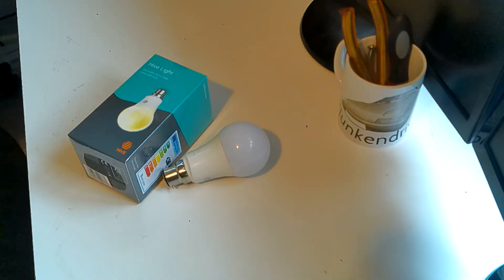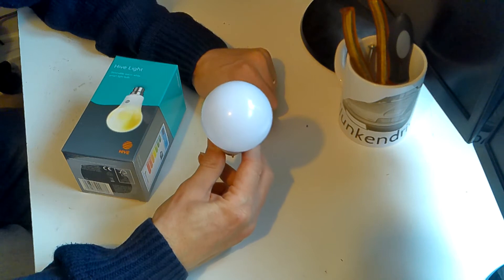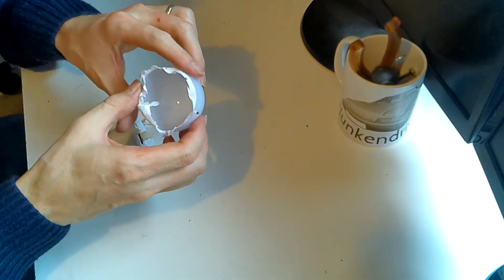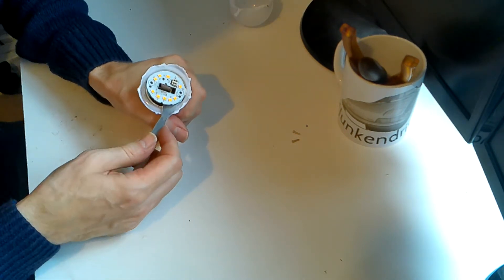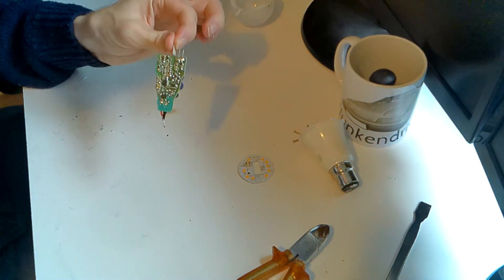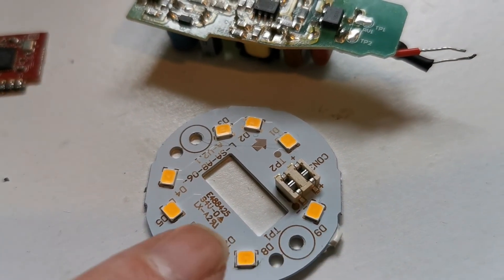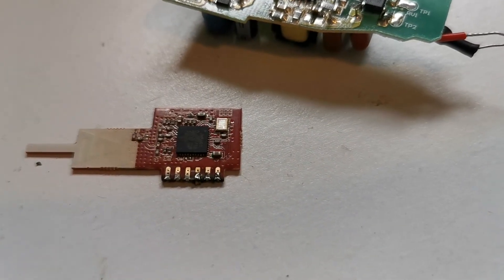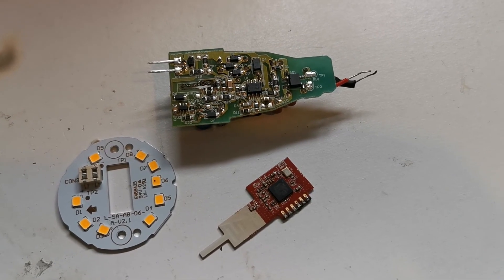Hive dimmable light bulb failure and teardown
One of my Hive Lights failed so I took it apart to find out what was inside. Was it custom Hive technology and un-named chips? Or did I manage to discover how it works, what protocol and how they're made?
See inside the Hive Lightbulb and make your own opinions on how they're built!